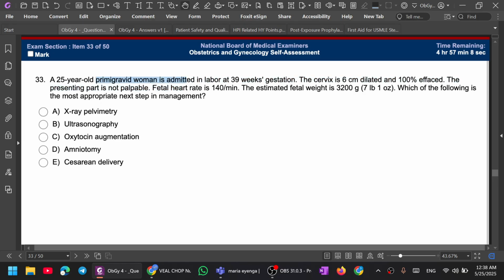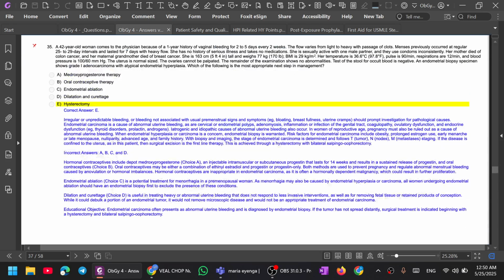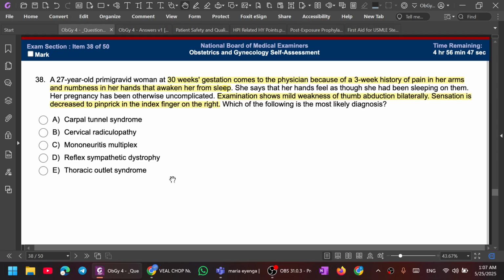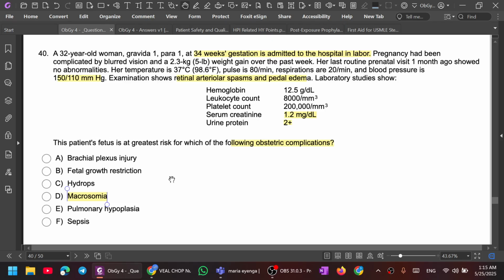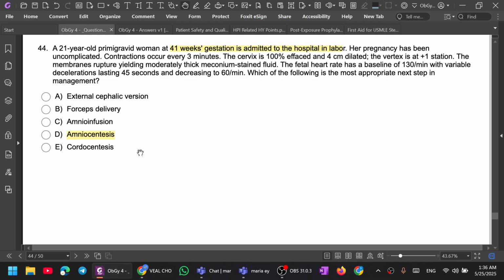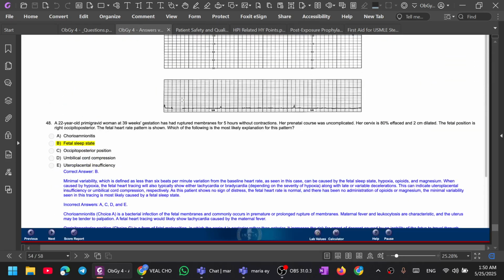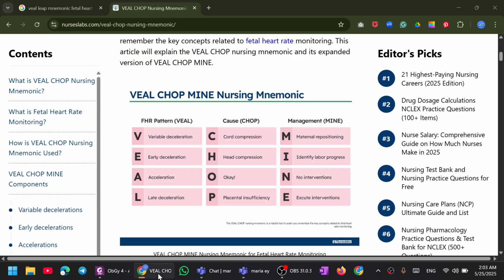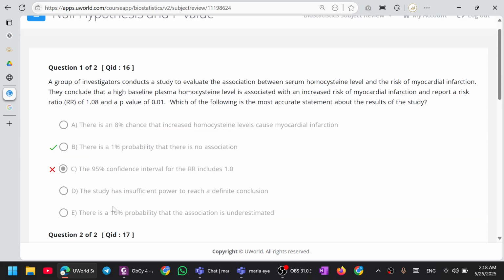cms form obs 04 part 4